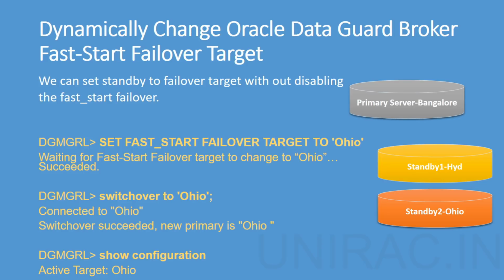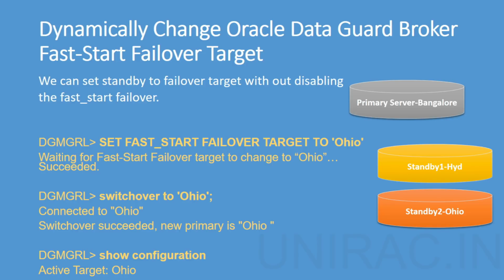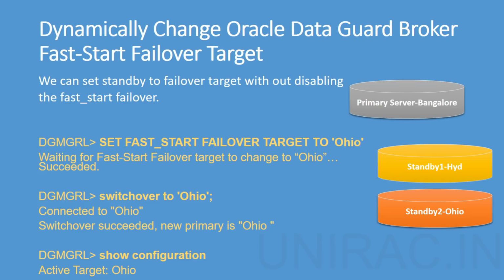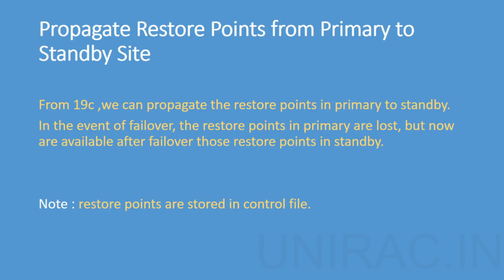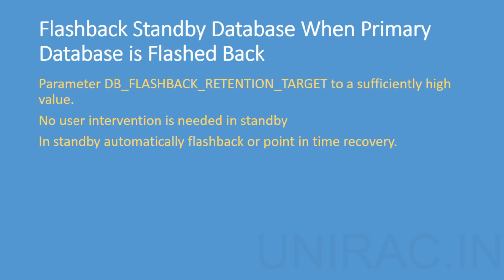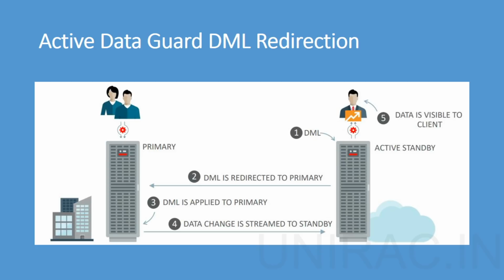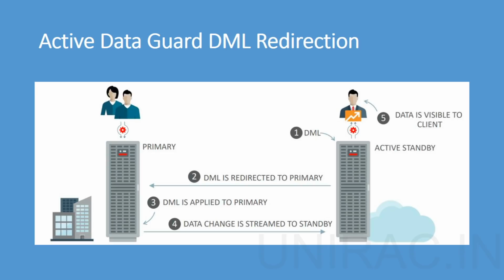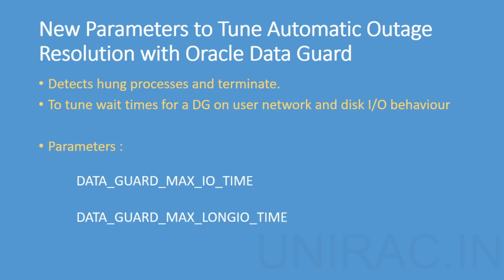Oracle 19c new features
In this video will learn , What is New for DBA & developers in Oracle database 19c? Here is a sample features of cool new things in Oracle database 19c but make sure to check out all New features

What's new in Oracle Database 19c? The Oracle Database 19c: High Availability New Features course covers High Availability new features introduced in the Oracle Database 19c.

What's new in Oracle 19c ?

High Availability – 19c New features for Administrators

Dynamically Change Oracle Data Guard Broker Fast-Start Failover Target
Simplified Database Parameter Management in Oracle Data Guard Broker
Observe-only Mode for Oracle Data Guard Broker's Fast-Start Failover
Propagate Restore Points from Primary to Standby Site
Flashback Standby Database When Primary Database is Flashed Back
Active Data Guard DML Redirection
PDB Recovery Catalog
Clear Flashback Logs Periodically for Increased Fast Recovery Area Size Predictability
New Parameters to Tune Automatic Outage Resolution with Oracle Data Guard
Finer Granularity Supplemental Logging

oracle database 19c Database new features.
oracle database 19c New features for DBA.
oracle database 19c New features for administrators.
oracle database 19c New features for developers.
Oracle database 19c.
Oracle 19c database.